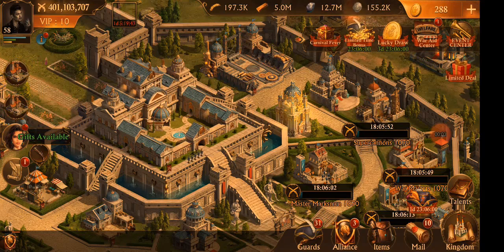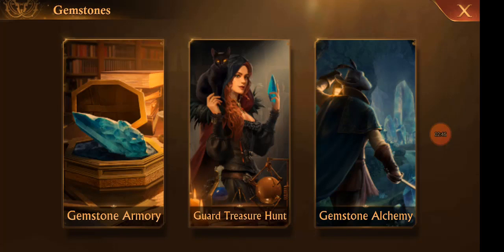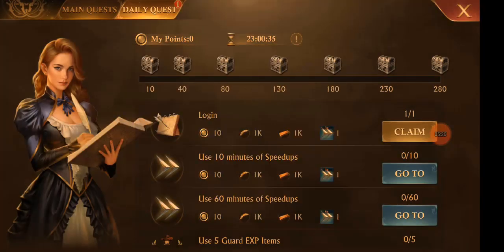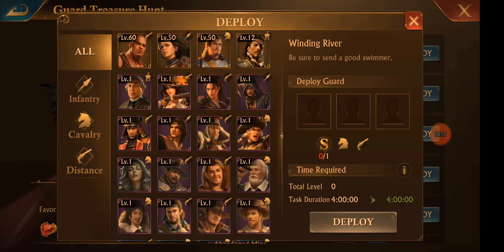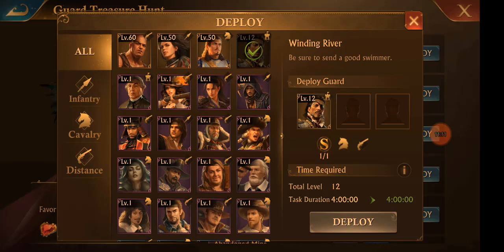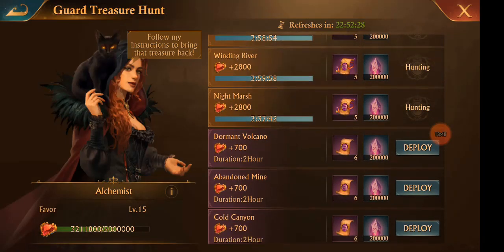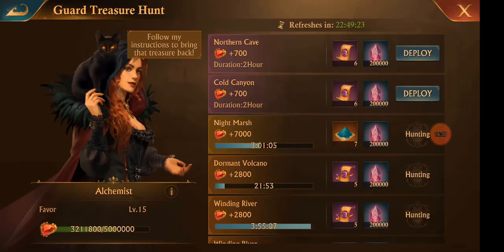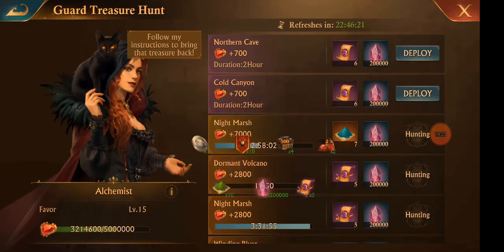Gemstone Armory, Alchemy, and Guard Treasure Hunt explained in details in guns of glory 2020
Everything you need to know about all the new updates including, airship skins, gemstone armory, gemstone alchemy, and the Guard Treasure Hunt in detail and full Honor Challenge Pass.

This video includes everything explaining all the new updates features in detail for both beginner and expert on guns of glory players.

You won't regret watching this video.